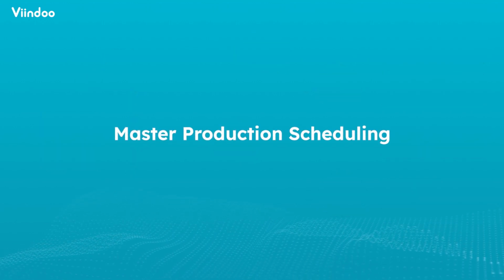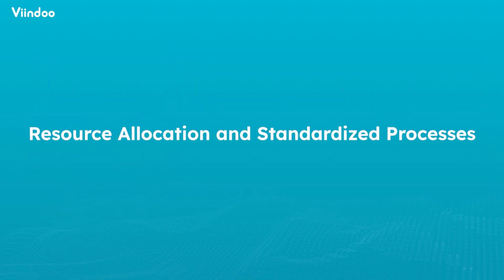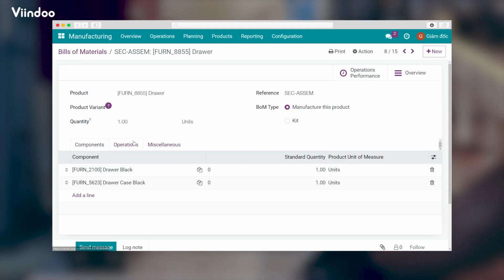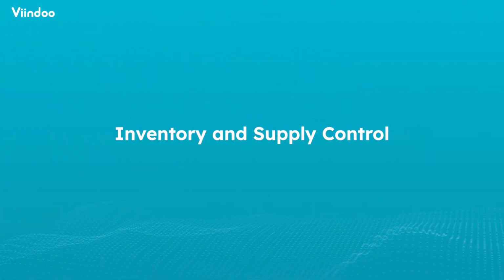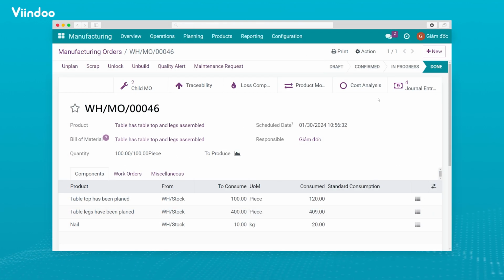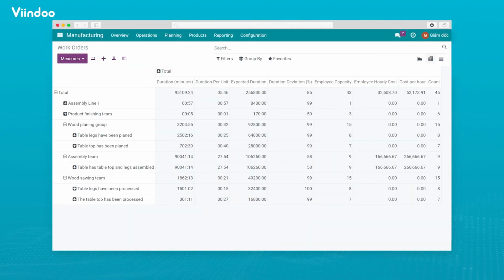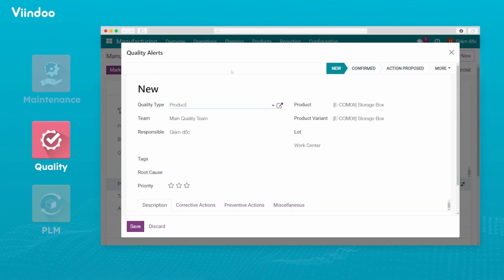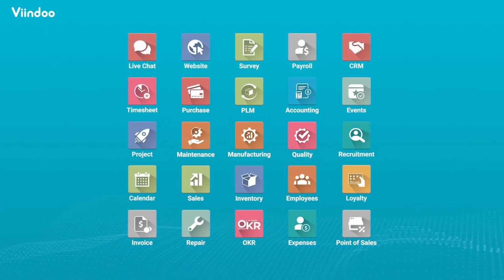Viindoo Manufacturing - Integrated manufacturing solutions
Viindoo Manufacturing - Integrated manufacturing solution, an important link in Supply Chain Management, part of the Viindoo Total Business Management Software Solution suite, meeting the requirements of Production Management:
- Planning Overall production
- Resource allocation & Process development
- Optimization of production operations
- Inventory and supply control
- Production costs
- Unlimited integration